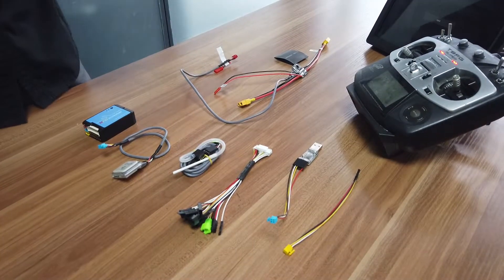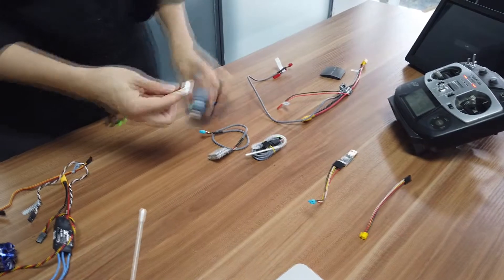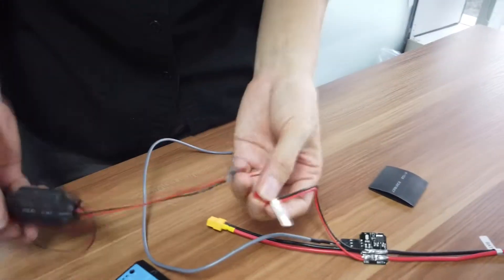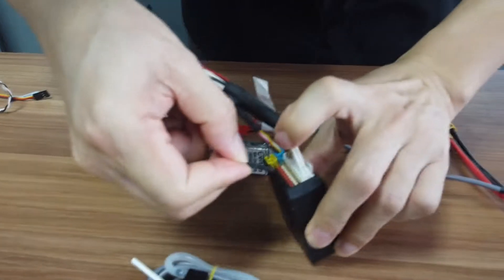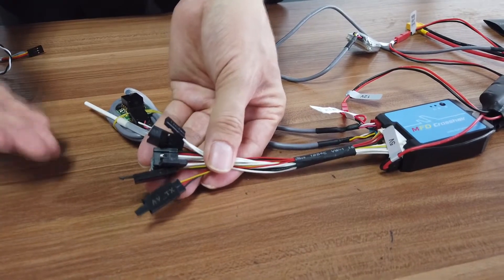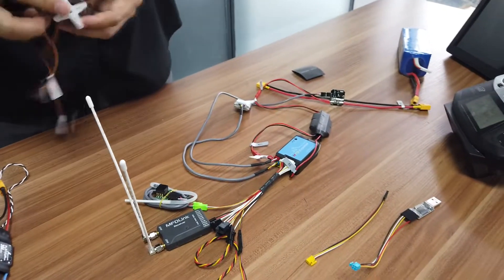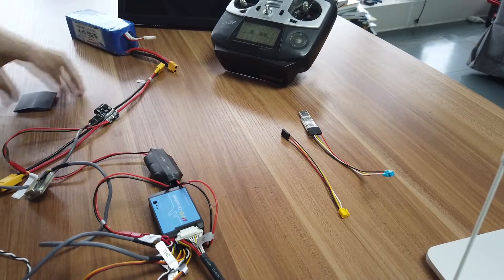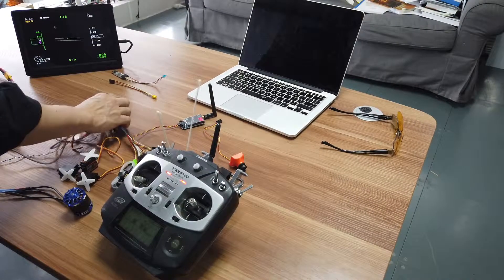Crosshair AP Connection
How to set up your CROSSHAIR autopilot for a plane model